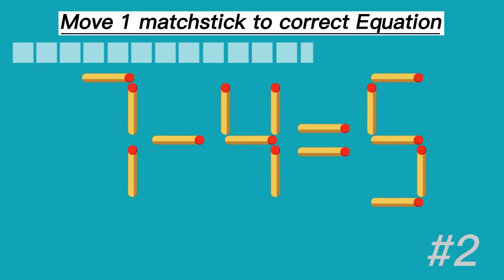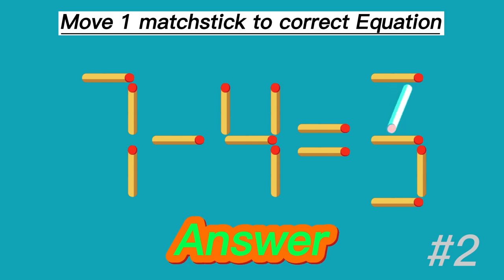Matchstick Puzzle | 9-7=6 Move only 1 match to make equation correct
Get ready to flex your mental muscles with this challenging matchstick puzzle!
You can only move 1 stick to make the equation true.
Can you find the correct solution?

You will see answer of these puzzles 👇
1) Matchstick puzzle 7+9=7: 00:18
2) Matchstick puzzle 7-4=5: 00:48
3) Matchstick puzzle 8+8=9: 01:19
4) Matchstick puzzle 8+5=6: 01:49
5) Matchstick puzzle 6-2=8: 02:20
6) Matchstick puzzle 9-7=6: 02:49

# matchsticpuzzle # puzzle # matchstick